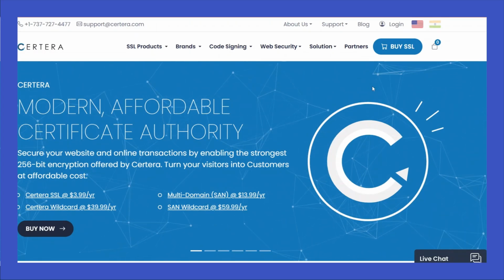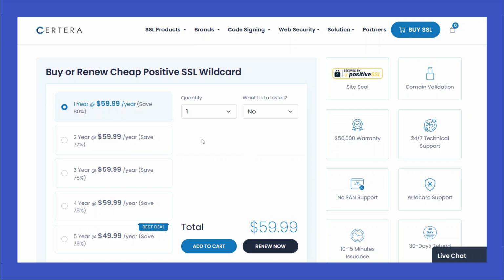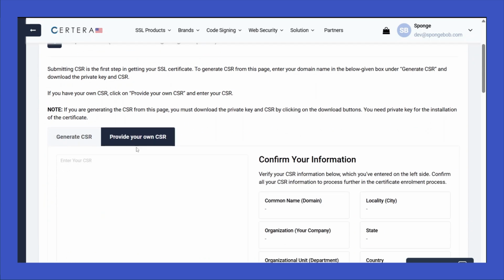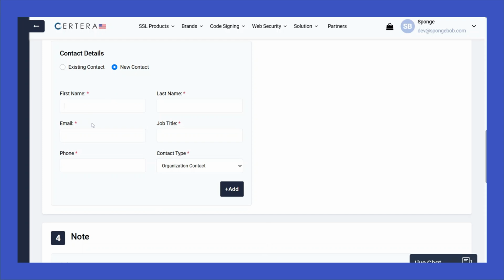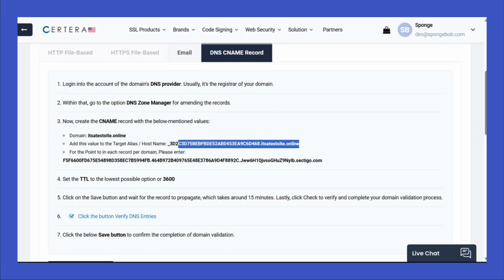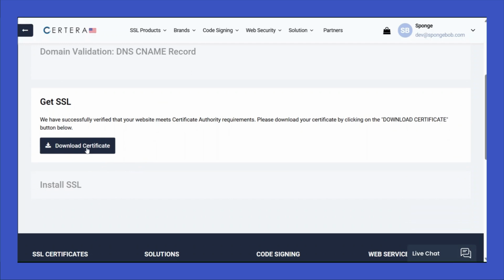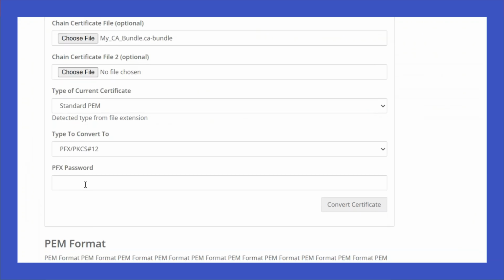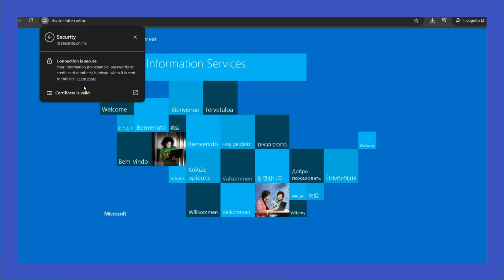Wildcard SSL Certificate | Buy Wildcard SSL| How to Validated & Install Wildcard SSL - Certera.com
A Wildcard SSL certificate secures a single domain and all its first-level subdomains with a single certificate. It uses an asterisk (*) as a wildcard character in the domain name, like *.domain.com, to represent any subdomain. It helps simplify certificate management and reduces costs for organizations with multiple subdomains.

Follow this video guide to understand how to purchase a wildcard SSL certificate, enroll it by generating a CSR, and complete the installation.

0:00 Introduction to wildcard SSL
0:36 Purchasing the certificate
1:33 Billing and checkout
2:00 Enrollment and validation
3:16 DNS validation
4:31 Preparing the PFX file
5:31 Installation on IIS

Don't forget, at Certera, Wildcard SSL Certificates start at just $39.99/yr